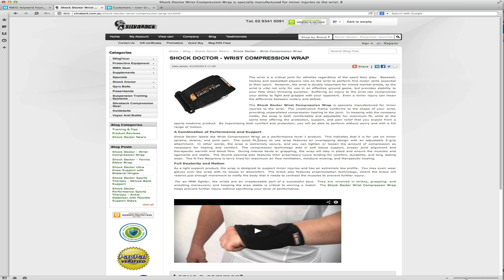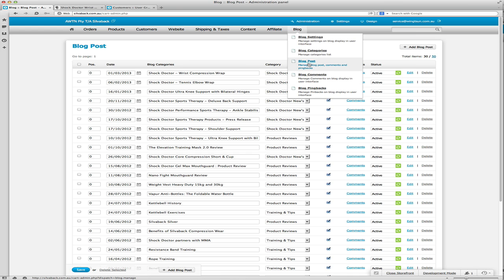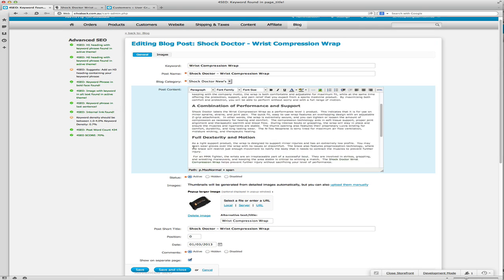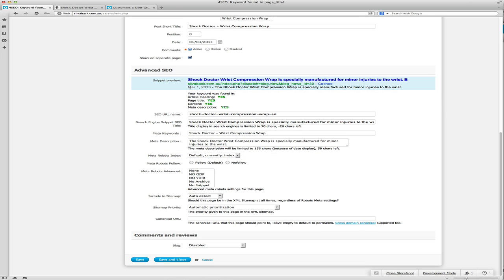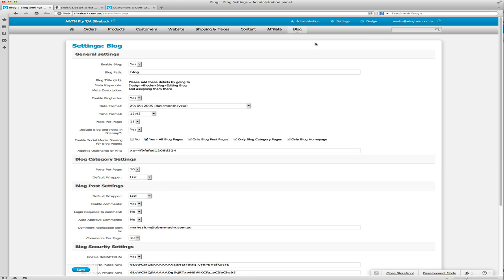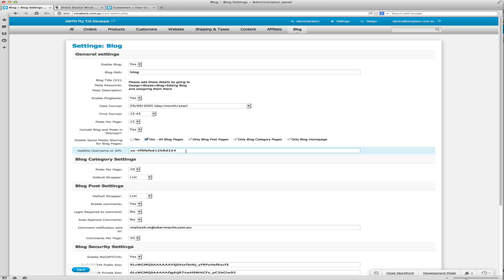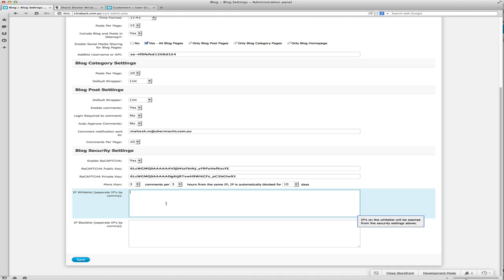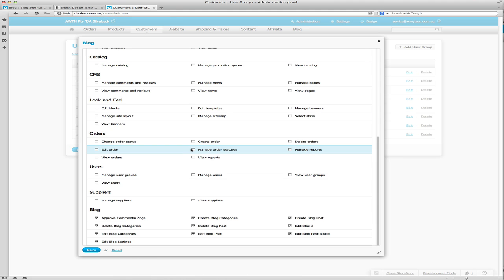CS Cart Blog Add-On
In the digital age, running a business requires a strong and dynamic website.  However, with the advent of Web 2.0, this means more than providing a place for information and products.  A business website must be active in engaging its customers, utilising the power of social media to interact in real time. A blog offers a dynamic solution to both customer service and marketing, allowing you to simultaneously give customers information about your company while culling data on their preferences and feedback.  By dealing with your clients directly, you will be able to address issues and adapt to their needs quickly, and spread word of your company just as quickly.

Blogging provides information while at the same time marketing your website through search engines.  Providing links through anchor text and filling your post with keywords will ensure that your website stays on the front page of search engine queries.  Utilising SEO in your blog will not only bring in more customers, but ensure that your posts are staying on topic and relevant to their interests.

As a result, the two most important aspects of blogging is making interesting posts and creating a comments section that is intuitive and user friendly.  While the first is largely under your control, the second requires a blog extension that integrates smoothly and effectively.  A good add-on extension will get news out to your customers promptly through RSS feeds.  It will help facilitate discussion by sorting relevant posts and allowing users to search by categories, tags, and tag clouds.  Users should be able to log in through social media accounts.  Spam filters should be installed that create a comfortable environment for users, without creating cumbersome blocks that actually dissuade people from posting. The 4sprung blog extension offers all that and more.

The RSS feed will provide customers with quick notification of any new posts so they don't have to visit your website directly.  If they want information on a particular topic, the integrated categories can search by either blog header or blog content.  Some blogs will only search by content, and thus provide results that do not reflect what you are searching for.  Utilising tags and blog headers ensure you get relevant results.  The easy to use interface integrates perfectly with your website, and allows you to limit the number of comments per page to prevent clutter.

In order to keep the comment section free of spam, the blog add-on utilises individual and automatic IP blocking features for users who exceed posting limits.  This provides an efficient way of blocking spammers without having to moderate the comment section on a daily basis.  It will help maintain an environment that is conducive to discussion, which will in turn make your website a community worth revisiting.  Lastly, the 4sprung blog extension makes your customer's comments dynamic, with an easy to use toolbar that allows them to format their posts without any programming knowledge.

Blogging provides a public forum with which companies can engage with their customers.  Having that forum be as intuitive and interactive as possible not only reflects positively on your business, but gives you the feedback you need to improve it.